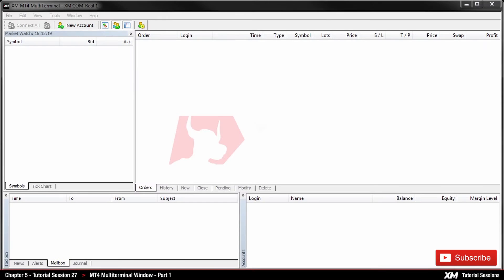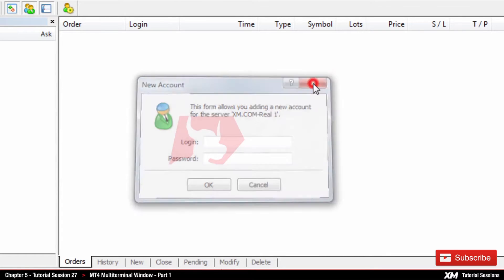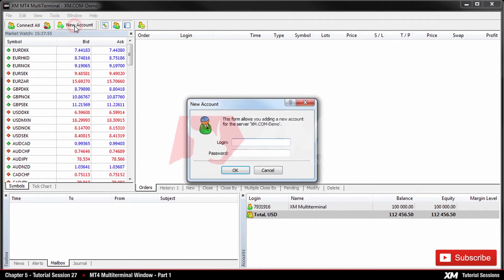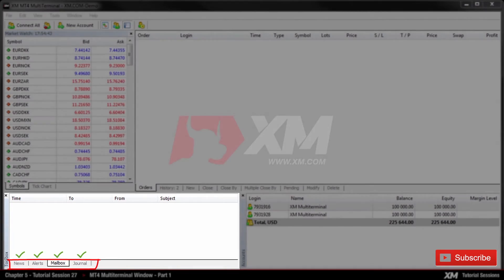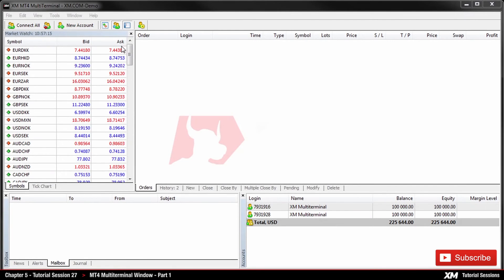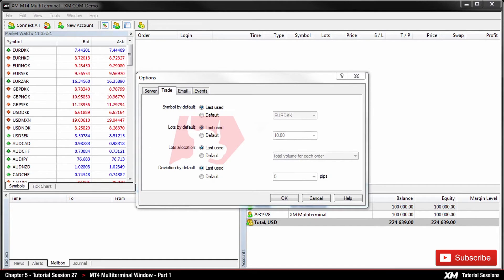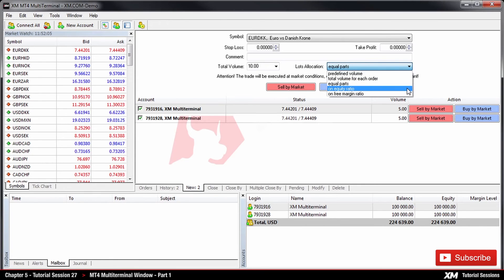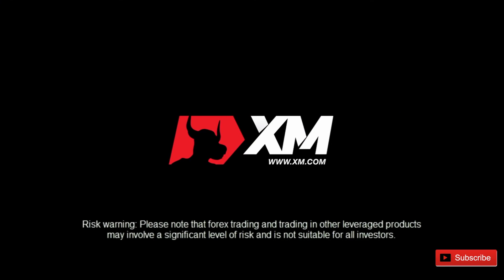MT4 Multi-terminal Window Basics - MT4 Tutorials - XM